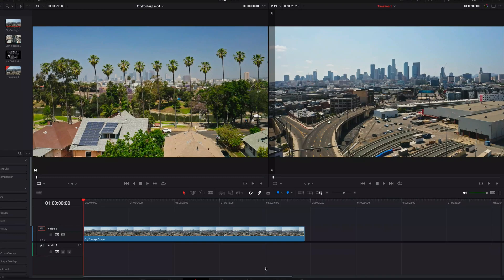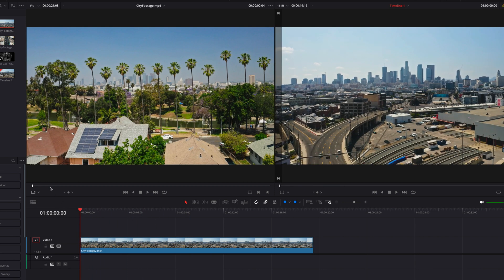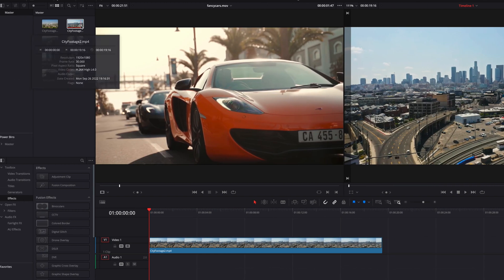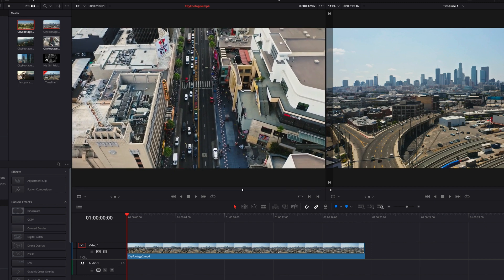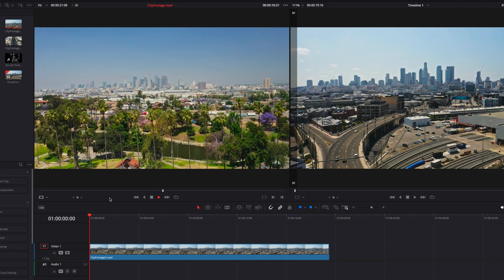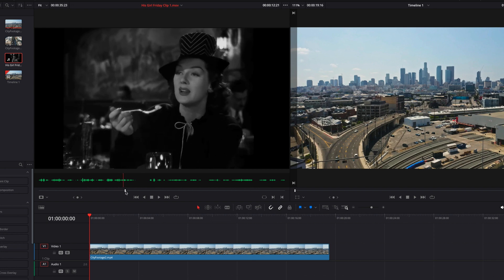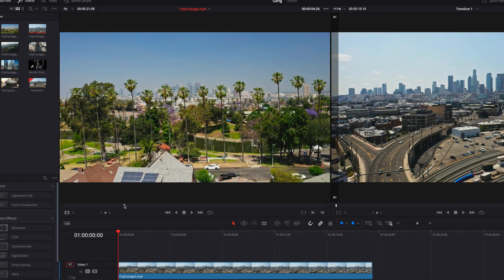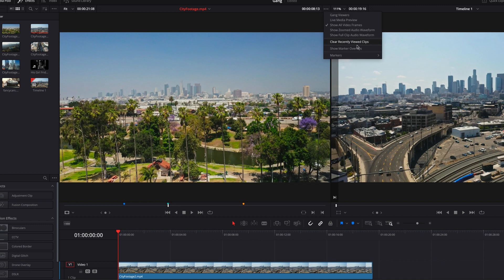Gang Viewers? Live Media Preview?? Learn Source Viewer Controls in DaVinci Resolve in 5 Minutes!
All of us start with our editing in DaVinci Resolve with some kind of raw footage, and in DaVince Resolve, there are many useful ways to help us better manage and edit these raw clips. In this tutorial, this is exactly what we are going to look at. We will demystify features like gang viewers, live media preview, show market overlays, just to name a few.

Key Takeaways:
00:00 What all the features are
00:15 Gang Viewers and Live Media Preview
02:02 Show All Video Frames
02:40 Show Zoomed/Full Clip Audio Waveform
03:18 Clear Recently Viewed Clips, Show Market Overlays and Markers